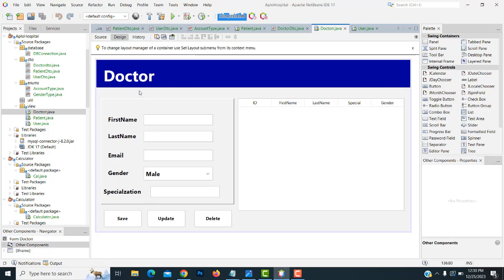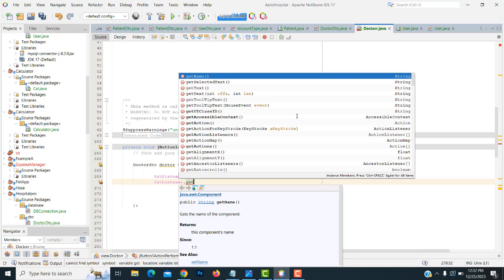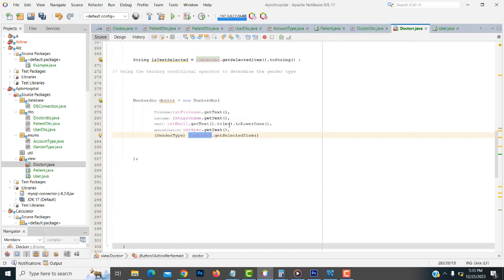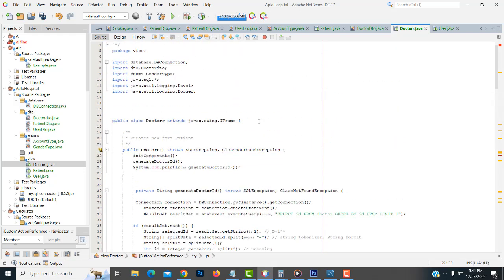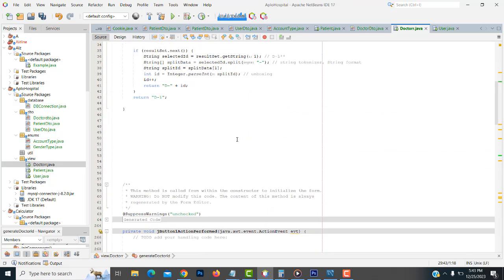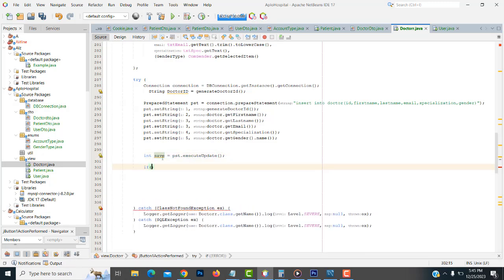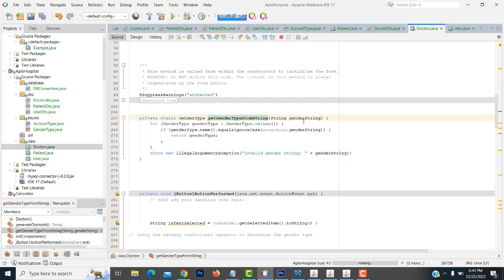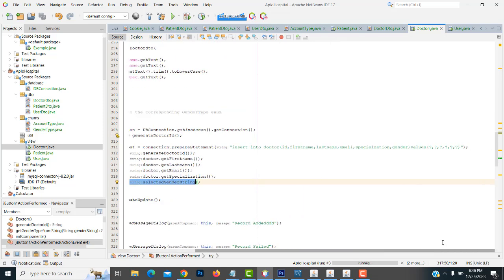Java MySQL Hospital Management System OOP Tutorial Part 5